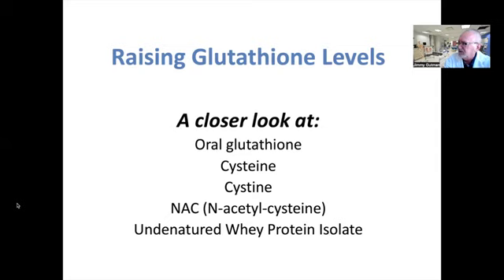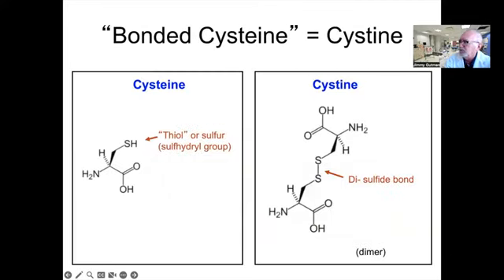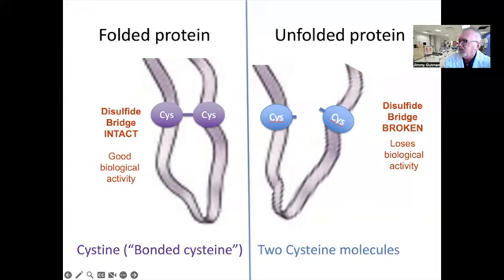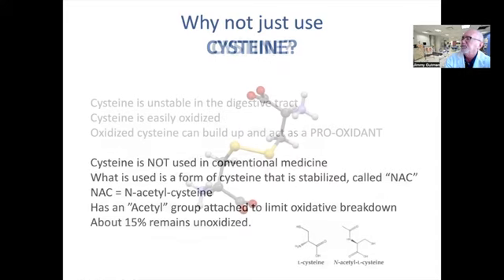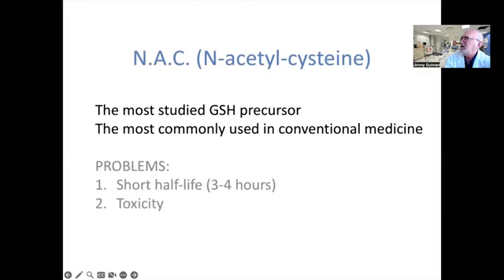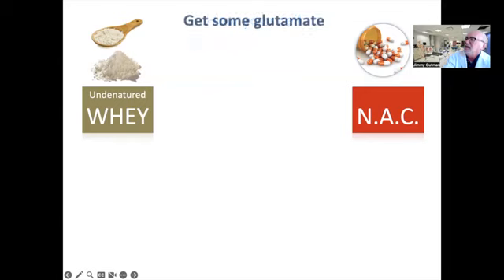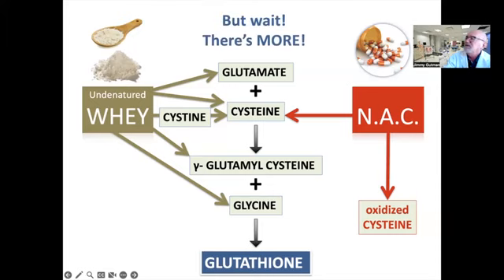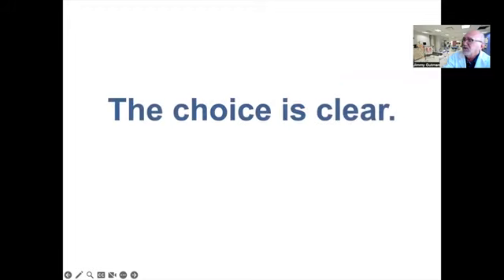Optimize glutathione - Optimisez le glutathion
Dr. Jimmy Gutman reveals how glutathione precursors help boost cellular glutathione levels! 💥 Learn what truly works—and what doesn’t. 🧠💊 Don’t miss this expert insight into your body’s master antioxidant! 🧬✨ Watch now to discover the facts. 🎥📈🧪

Dr Jimmy Gutman explique comment les précurseurs de glutathion augmentent les niveaux cellulaires. 🧬 Découvrez ce qui fonctionne vraiment… et ce qui ne fonctionne pas! 💥 Un expert vous éclaire sur l'antioxydant maître du corps. 🎥💊 Ne manquez pas ça! ✨🧪🧠